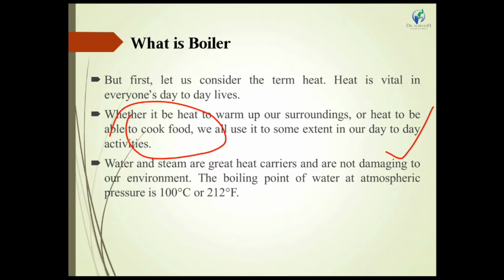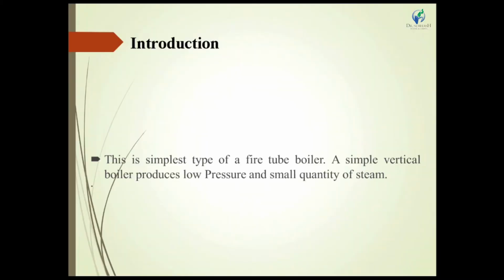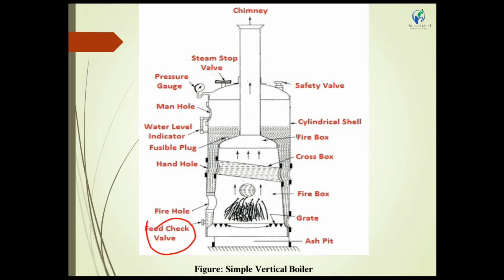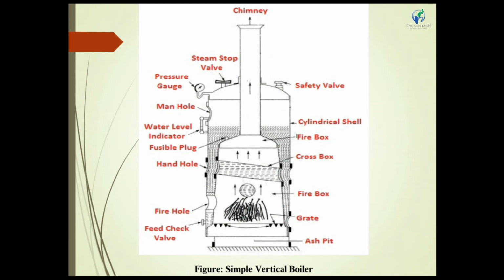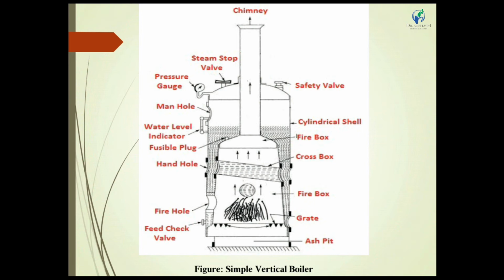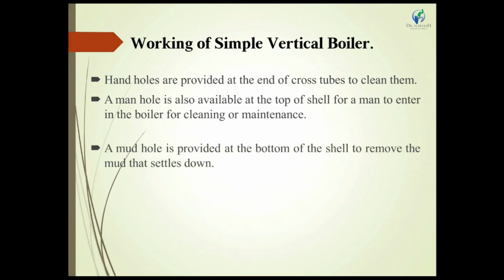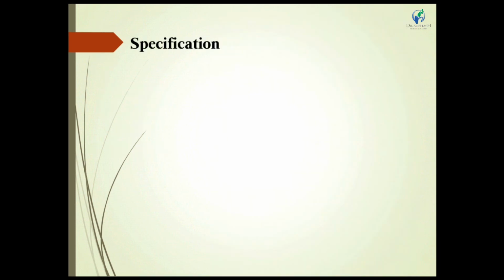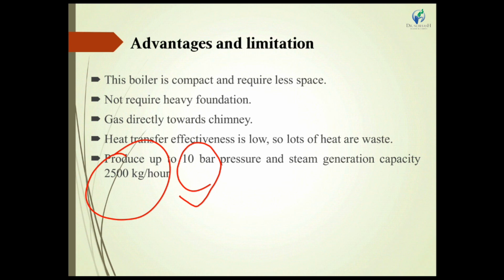Simple Vertical Boiler (BME)